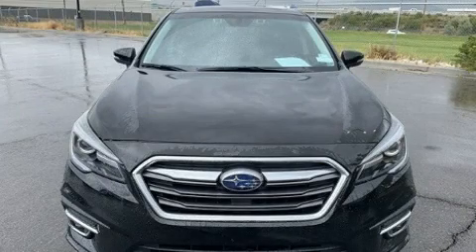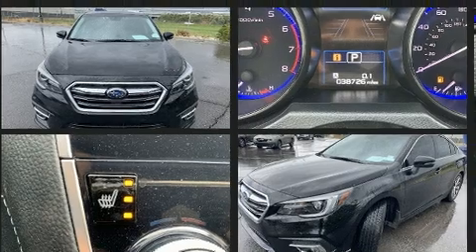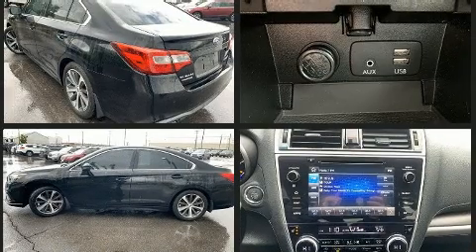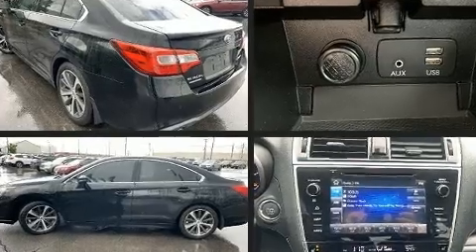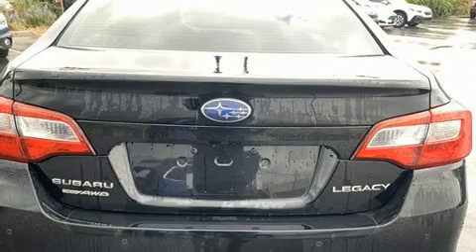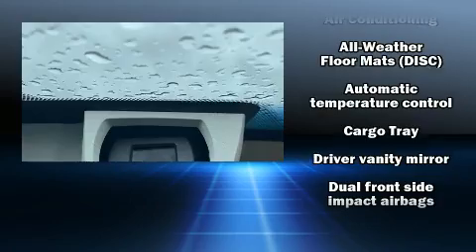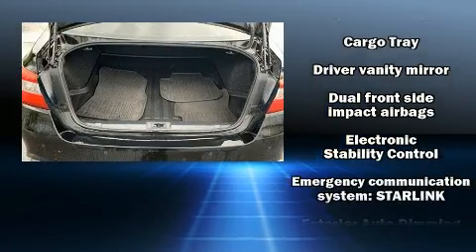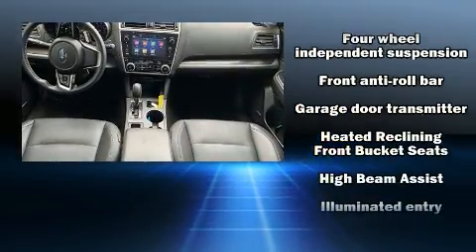2018 Subaru Legacy 2.5i Limited in Salt Lake City, UT 84111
You can expect a lot from the 2018 Subaru Legacy. This 4 door, 5 passenger sedan still has fewer than 40,000 miles! Under the hood you'll find a 4 cylinder engine with more than 170 horsepower, and for added security, dynamic Stability Control supplements the drivetrain. All wheel drive keeps this model firmly attached to the road surface. Subaru prioritized comfort and style by including: 1-touch window functionality, an automatic dimming rear-view mirror, a blind spot monitoring system, power front seats, tilt steering wheel, power windows, and more. Features such as automatic climate control and leather upholstery prove that economical transportation does not need to be sparsely equipped. Rear passengers enjoy the seat heating functionality, keeping them warm during the winter months. For drivers who enjoy the natural environment, a power moon roof allows an infusion of fresh air. Premium sound drives 12 speakers, providing you and your passengers a sensational audio experience. With side curtain airbags supplementing the rest of the safety network, you can be assured that you and your passengers will experience top-tier protection. A Carfax history report indicates just one previous owner. We pride ourselves on providing excellent customer service. Please don't hesitate to give us a call.